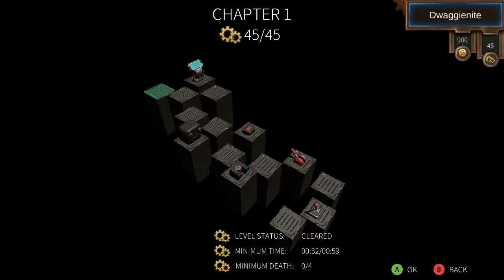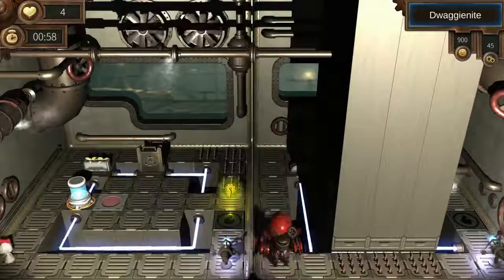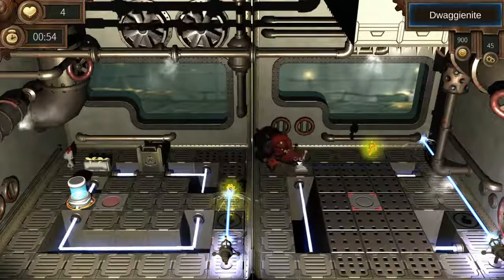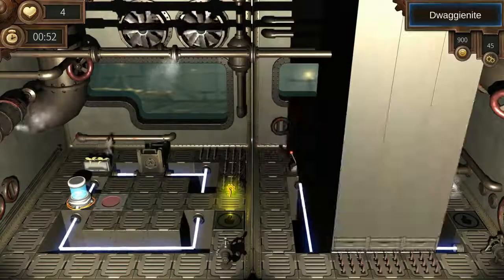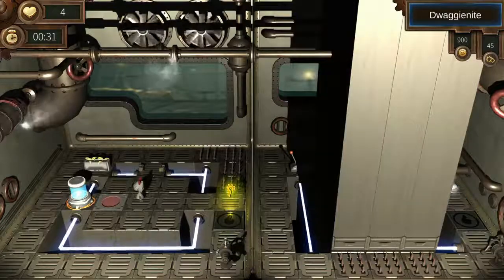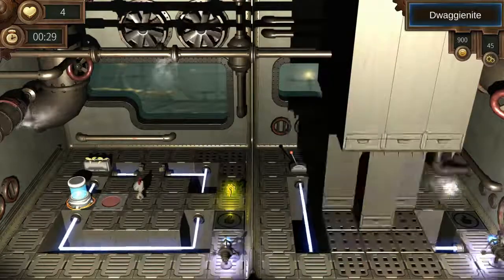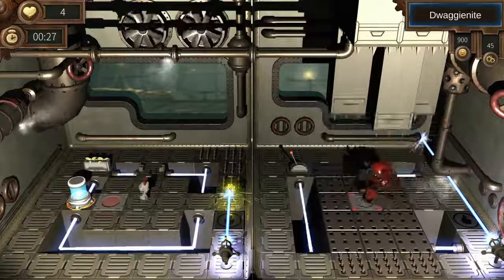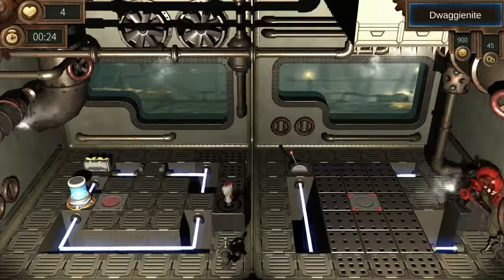Walkthrough - Lilith-M (XB1) - Level 1-15